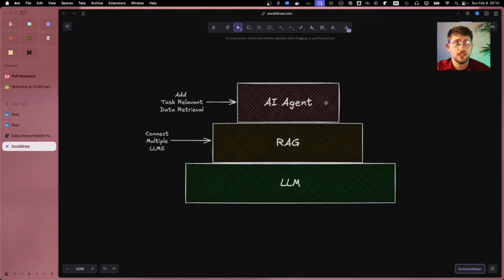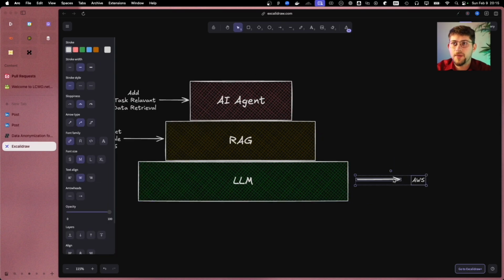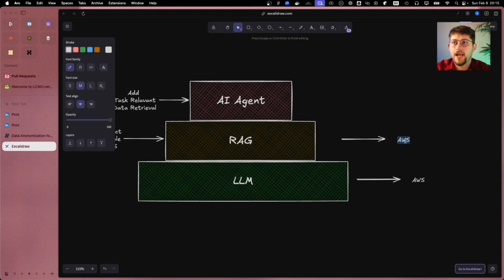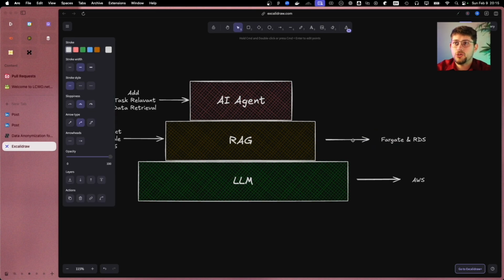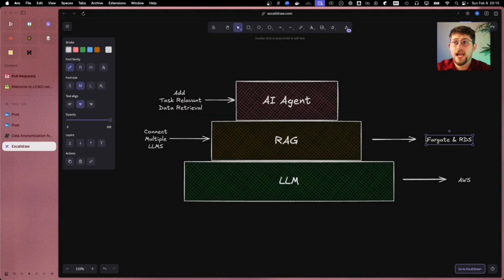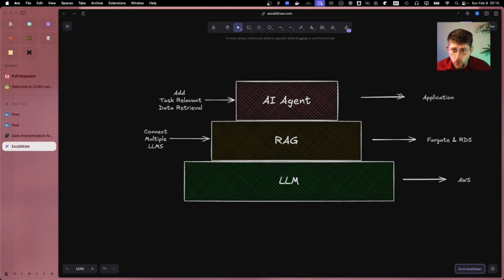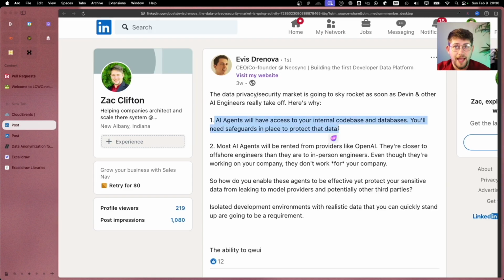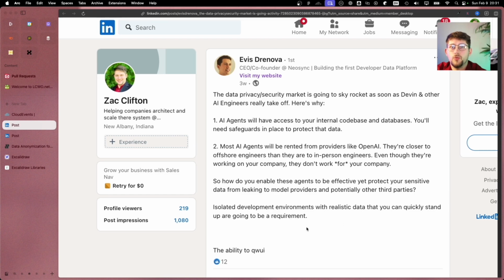How You Fail at Securing Data from AI Agents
Learn why securing data from AI Agents is a crucial and common mistake to avoid. Watch this video to protect your information and privacy.

00:00 - Start
00:33 - What is an AI Agent?
01:19 - How to build an AI Agent wrong
02:18 - How to build an AI Agent Correctly
03:35 - CloudEvents, future of AI Agents
04:46 - Neosync Mentioned for AI Agents!!!